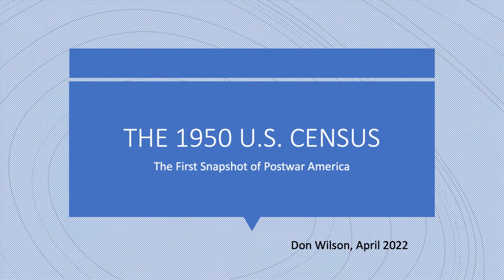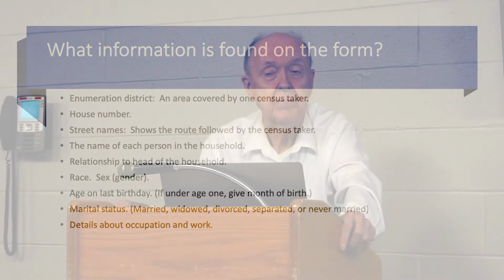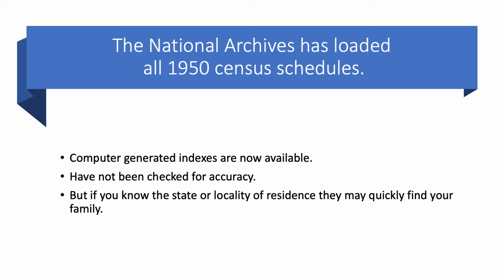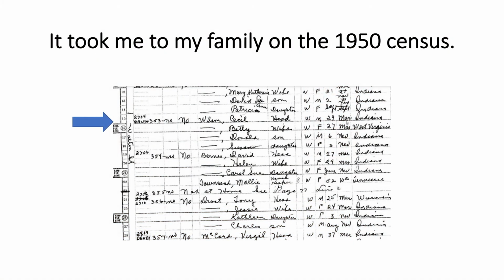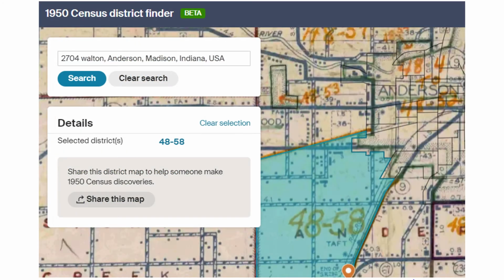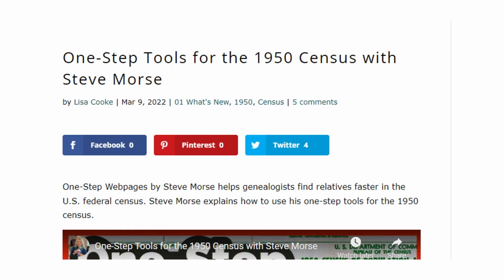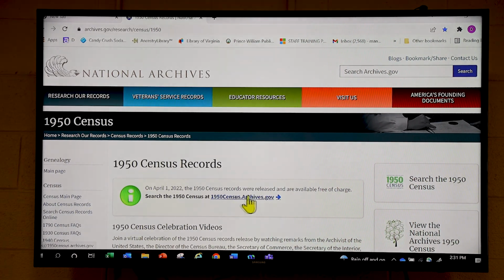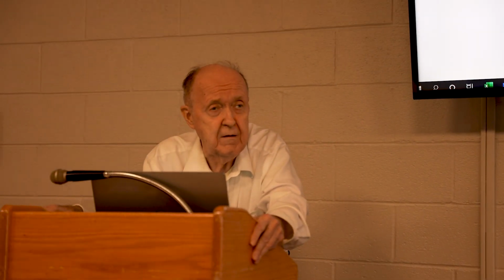The 1950 U.S. Census: The First Snapshot of Post-War America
Join RELIC's Don Wilson ("The Tree Doctor") for an insightful discussion of the latest data released from the U.S. Census. According to the "72-Year Rule," the National Archives releases census records to the public 72 years after Census Day. As a result, the 1950 census records were released on April 1, 2022.